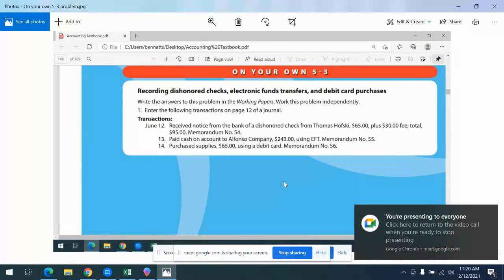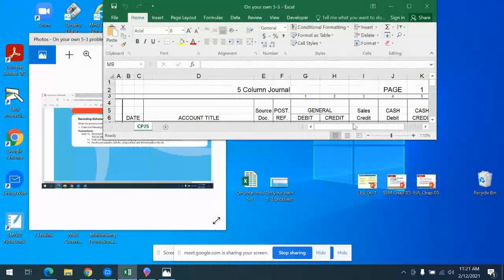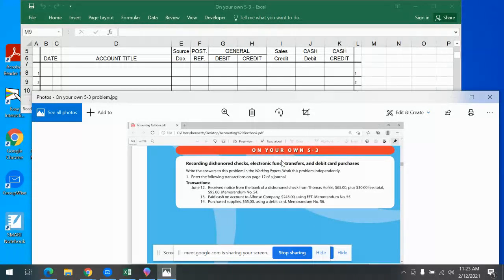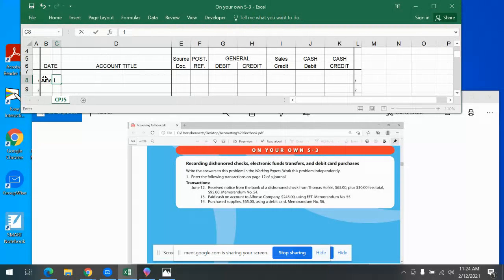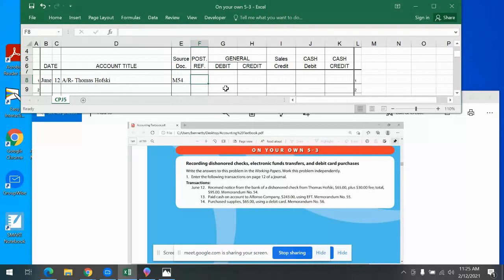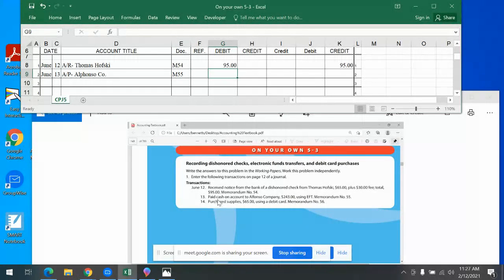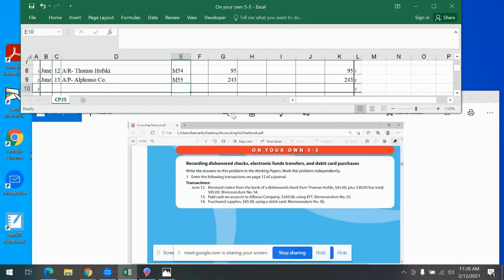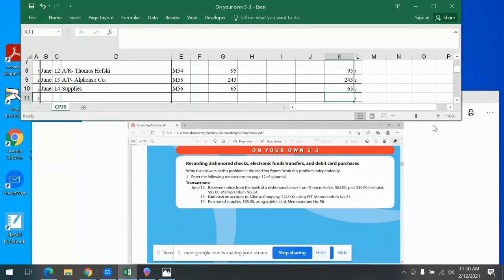Journalizing Dishonored Checks 2-12-21